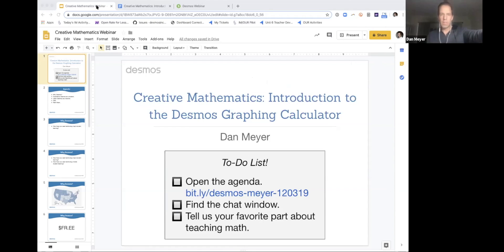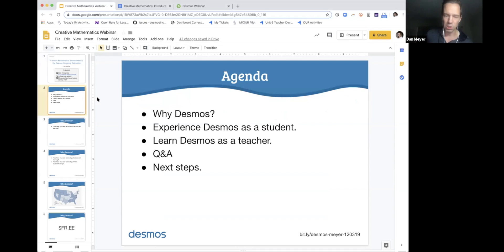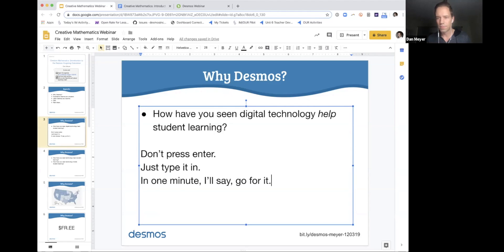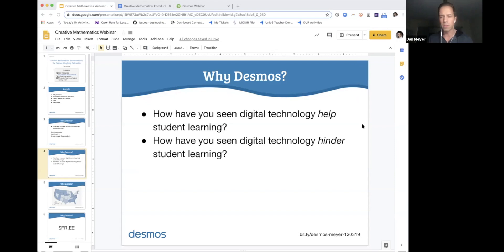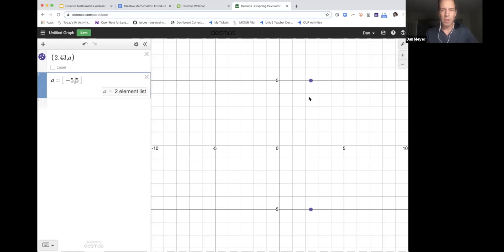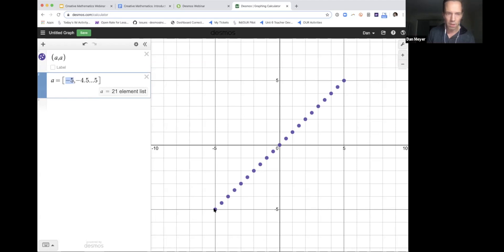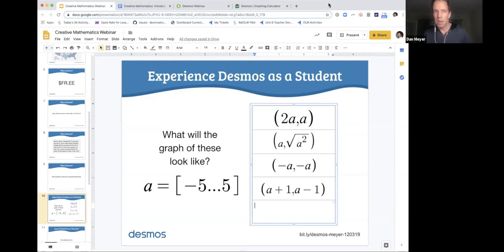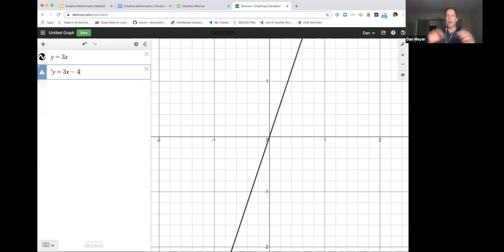Creative Mathematics: Introduction to the Desmos Graphing Calculator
Learn more about the Desmos graphing calculator through an engaging math activity led by a Desmos teaching faculty member. Then level up your Desmos skills through a scavenger hunt activity designed to challenge and support you. You'll reflect on your learning and leave with concrete steps for applying that learning in your classroom.